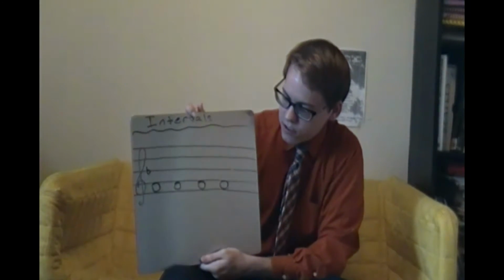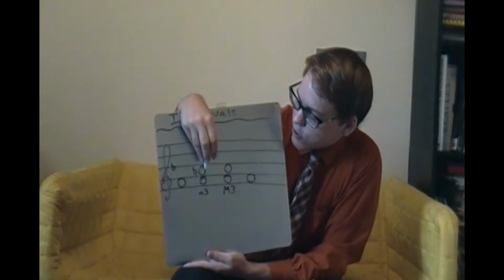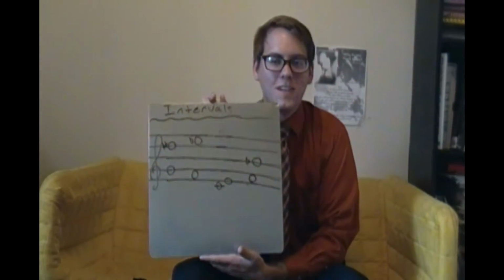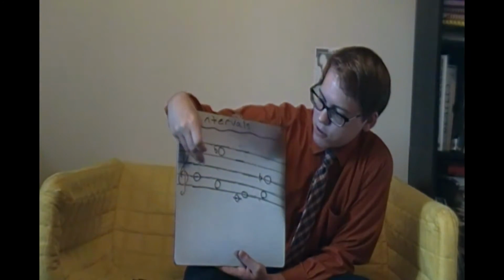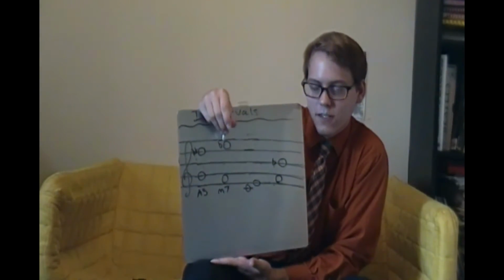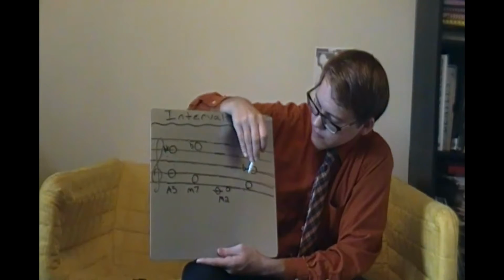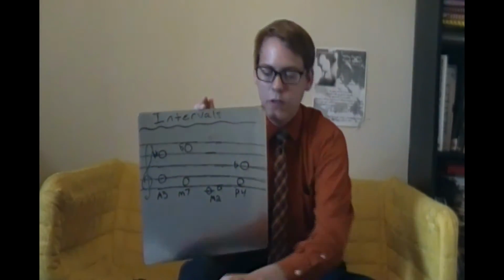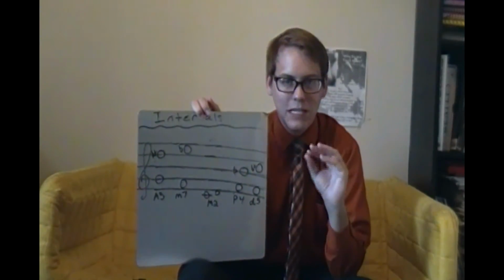Intervals - Part Two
Hello there!

This is the second video on the topic of intervals. This video covers, perfect, minor, major, augmented, and diminished intervals.

- Let's Learn Music!